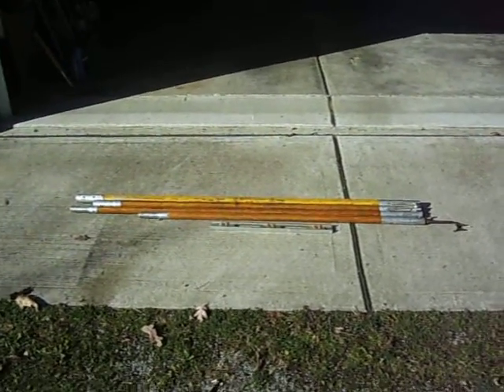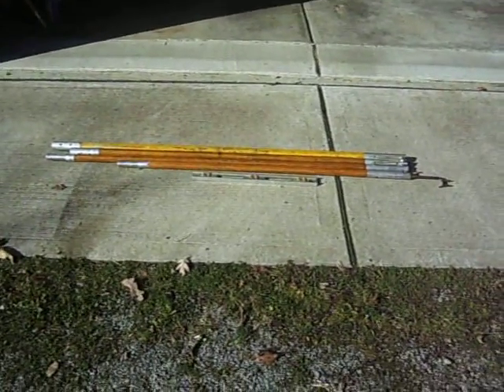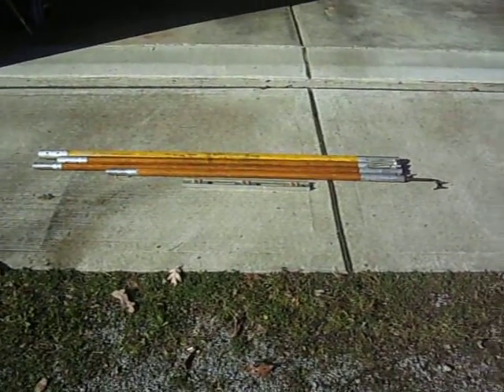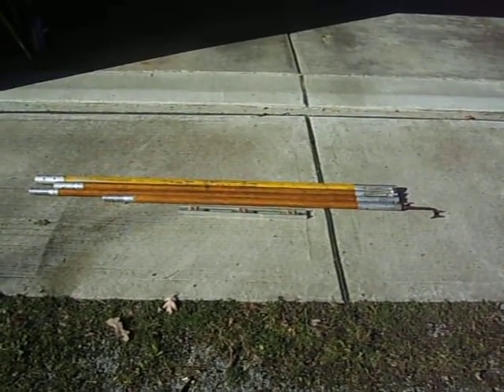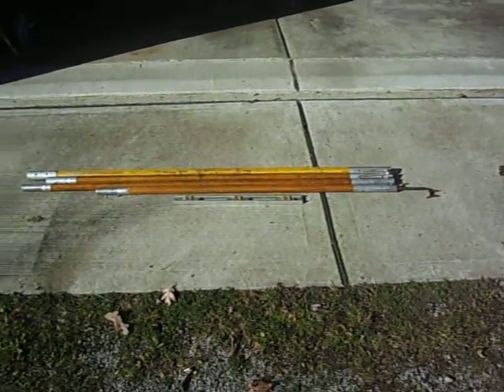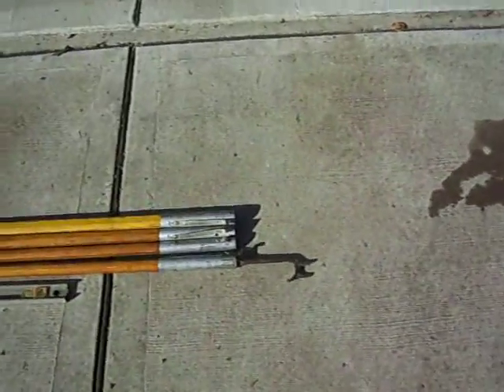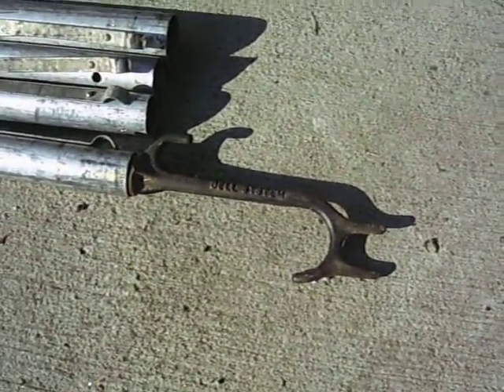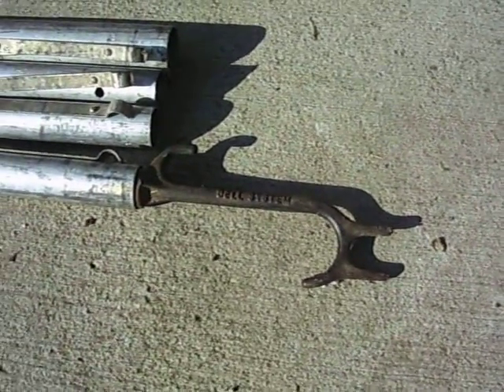Cable Tray Wire Lifter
this was at my grandpa's and thought about it for lifting wires in to your home made cable tray